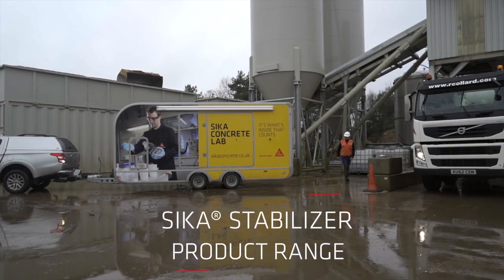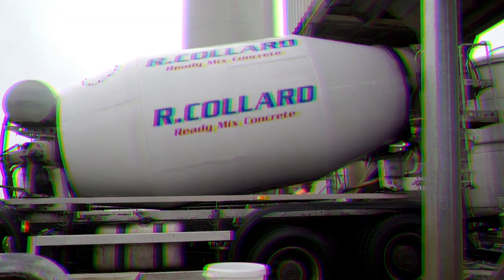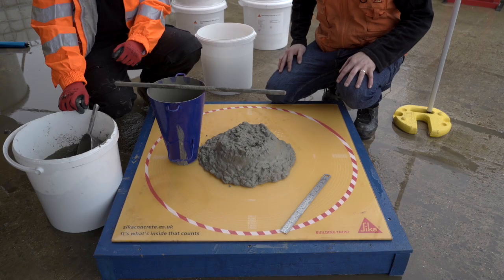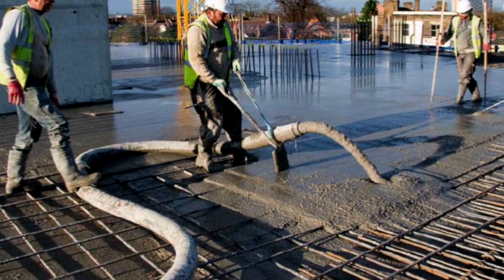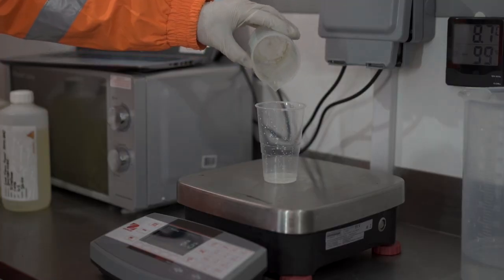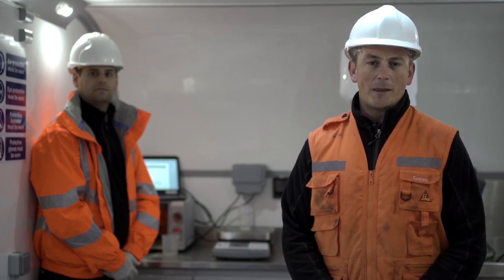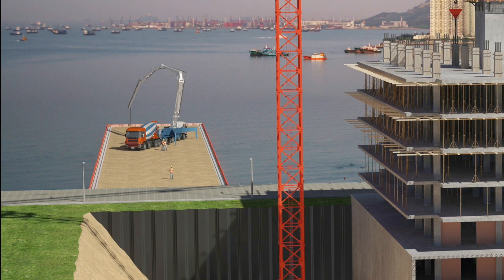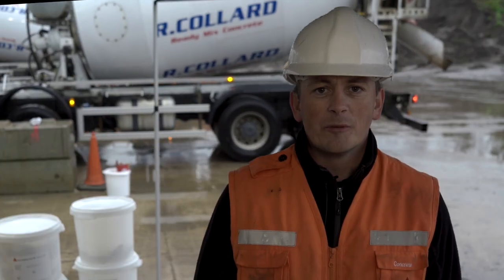Sika® Stabilizer Range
Turn a simple concrete to a special application concrete

0:00 Introduction
1:19 Sika® Stabilizer Flow-100
1:57 Sika® Stabilizer Pump-100
2:20 Sika® Stabilizer Pile-100
2:58 SikaControl® AER-200 P
3:25 Sika® Stabilizer Light-100
3:55 Sika® Stabilizer-100 UWC
4:24 Summary